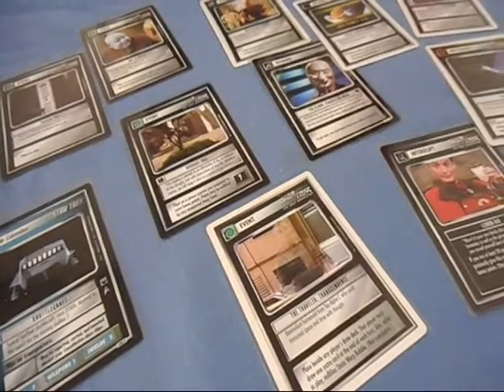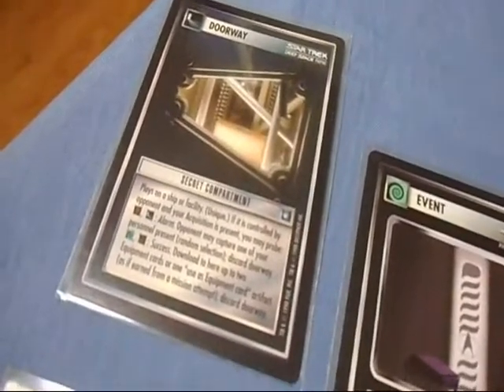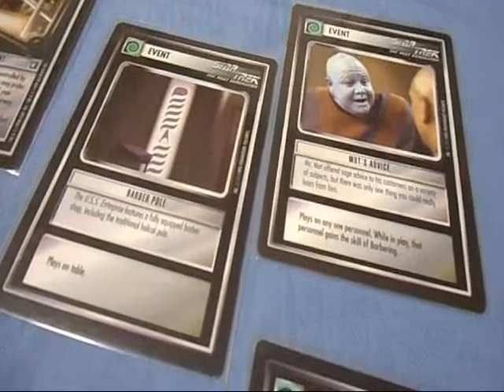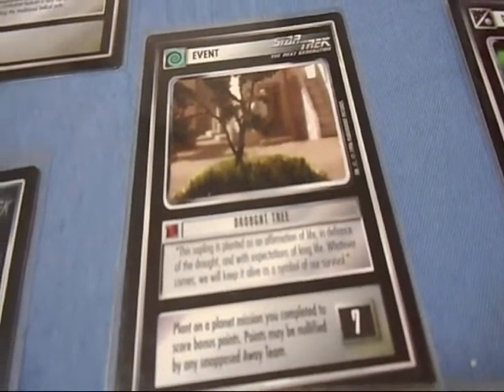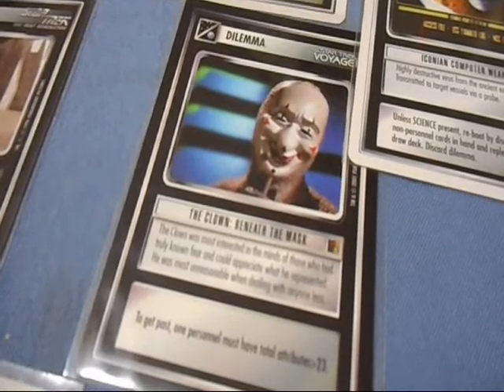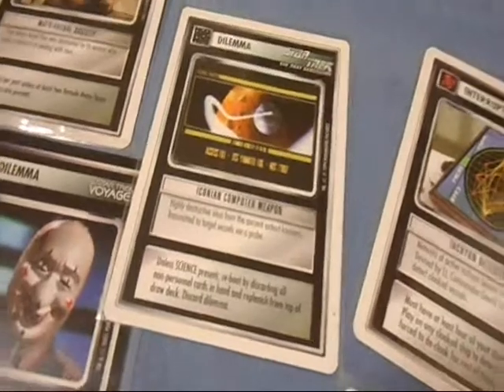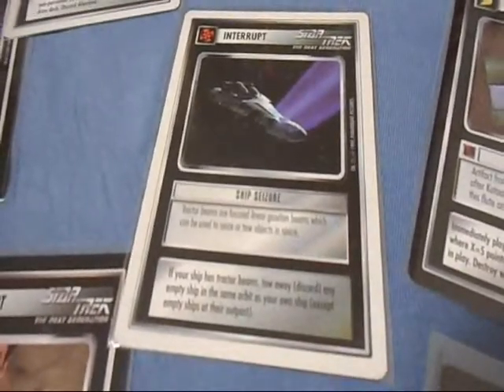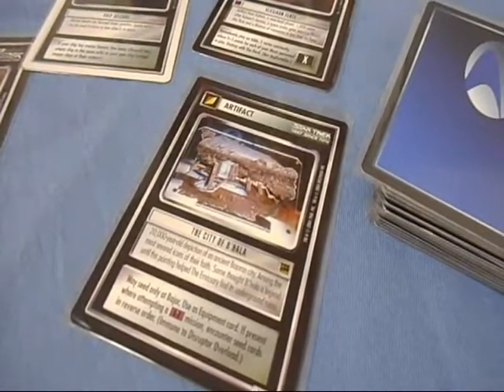The Basics - Cards to avoid. (Star Trek CCG)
Believe it or not, there are a lot of cards in the Star Trek CCG that are pointless, and don't really do anything to help the deck that you have spent all the that time constructing. This episode will show you a list of cards that need to be left out of your deck, and why.